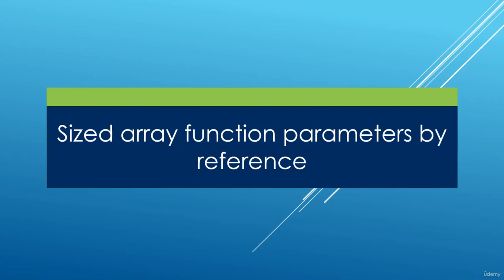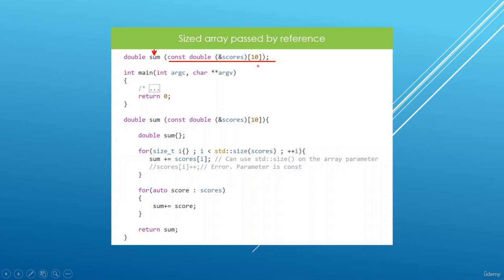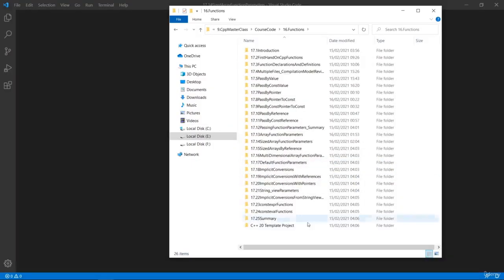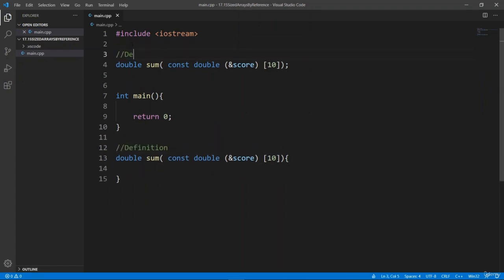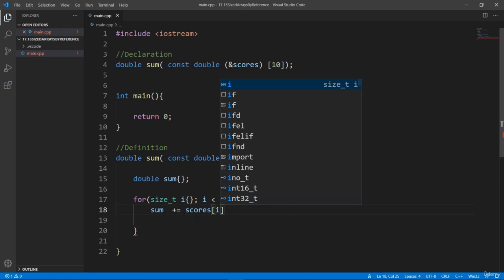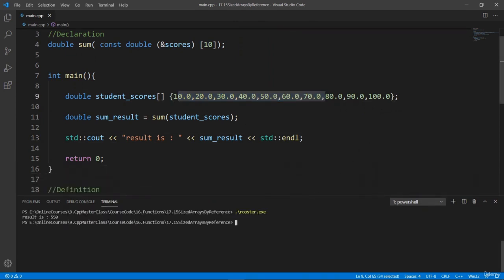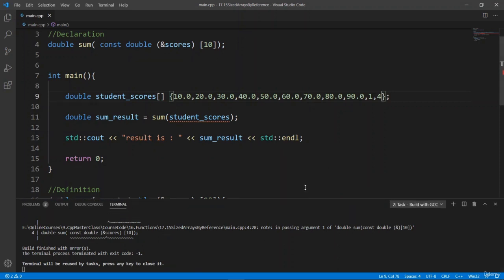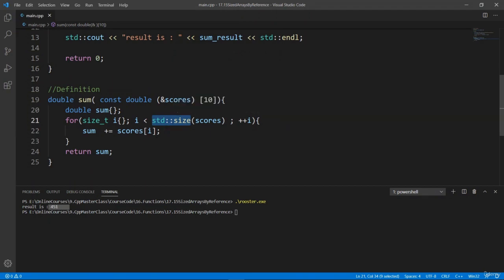022 Passing sized arrays by reference